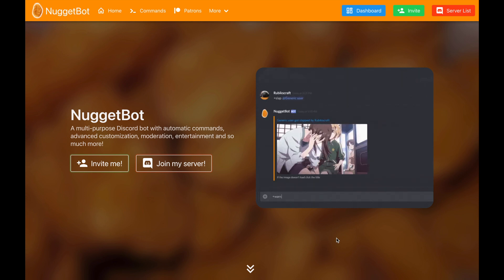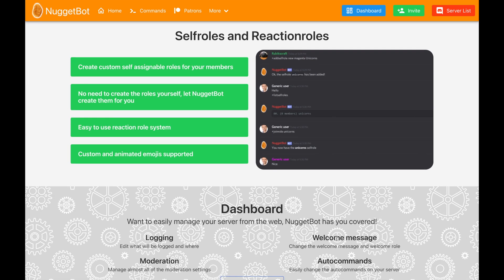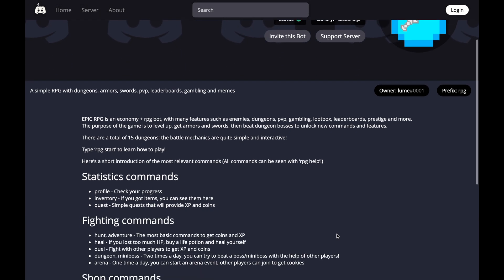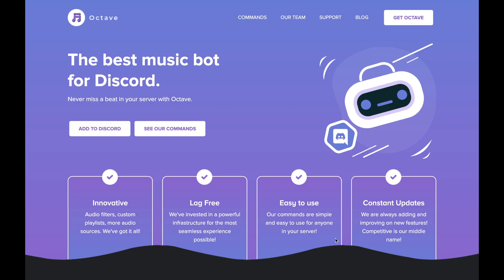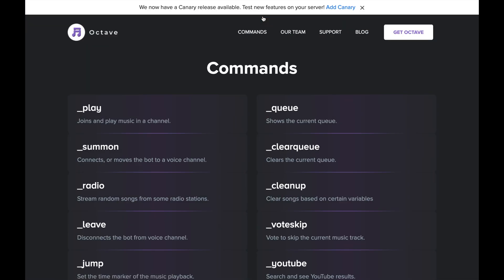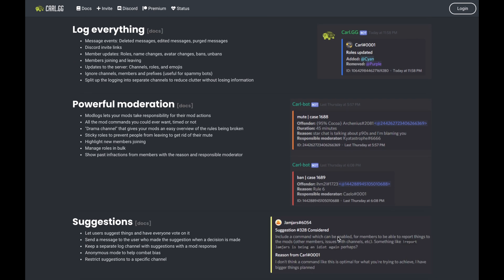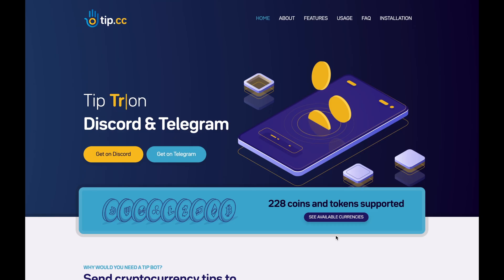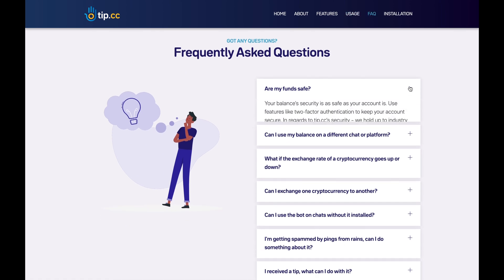BEST DISCORD BOTS!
Running your own Discord server can be a full-time job, but if you invite one of these best Discord bots to your channel you’ll have way more free time to interact with your members.